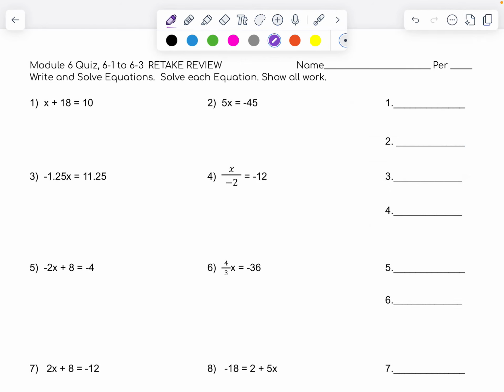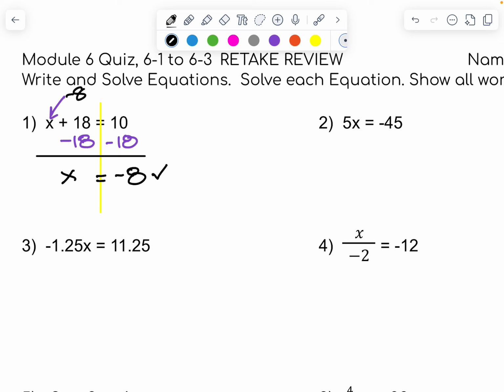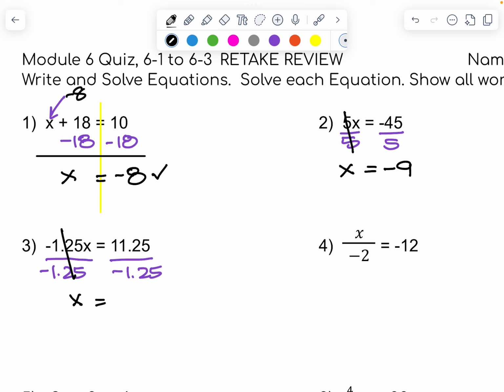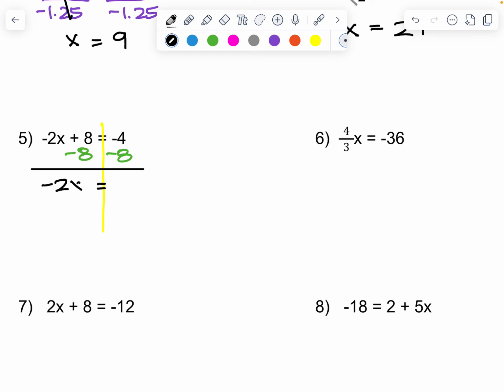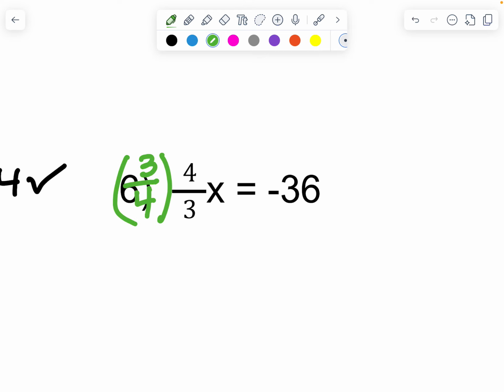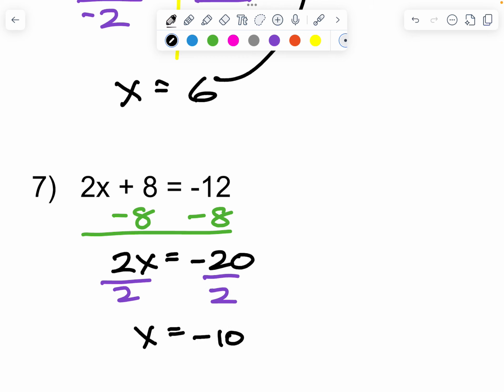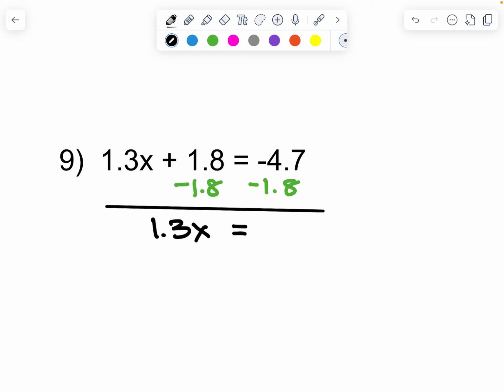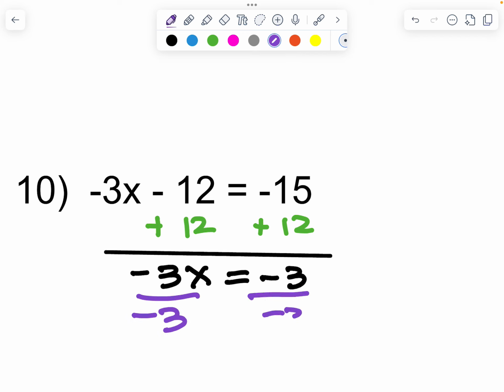M6.1-6.3 Retake Review